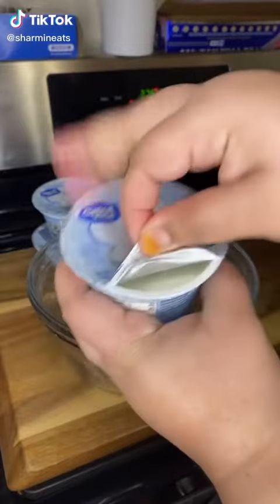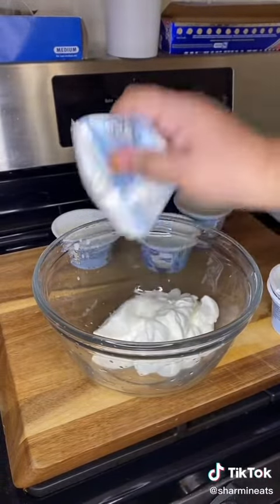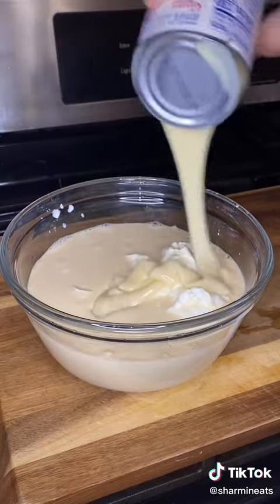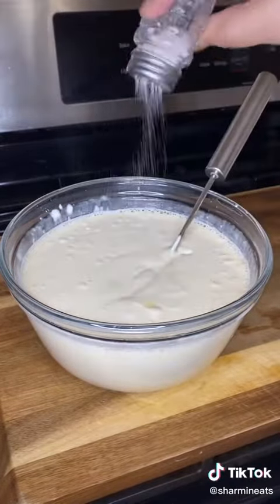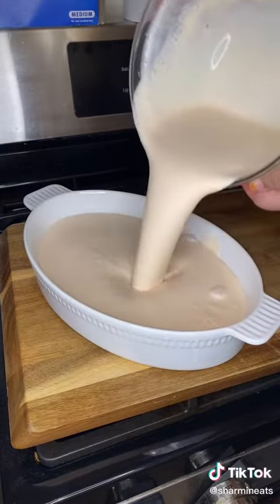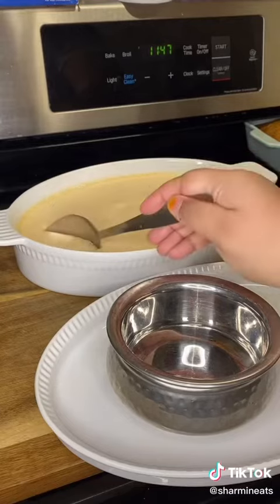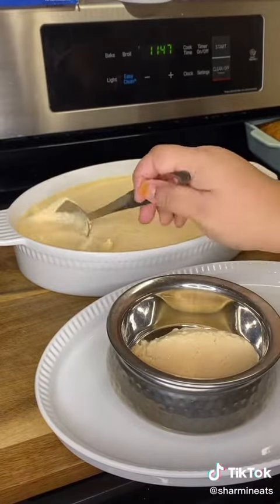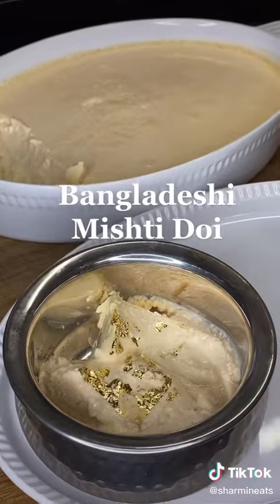Easy Mishti doi